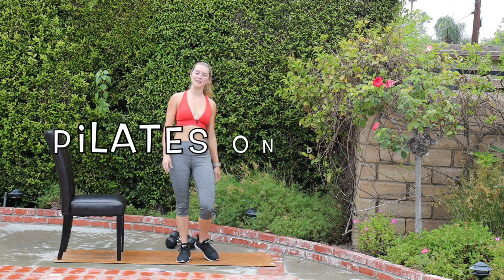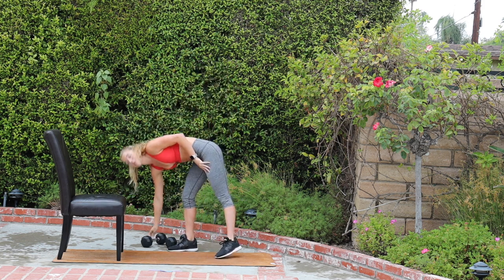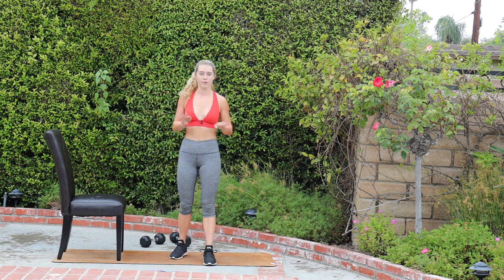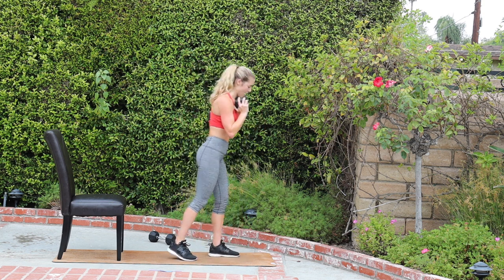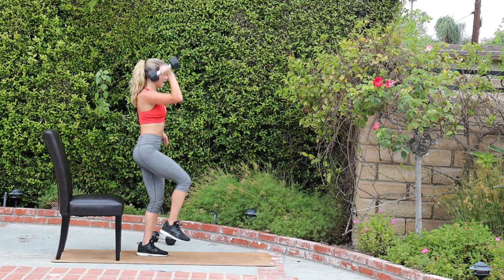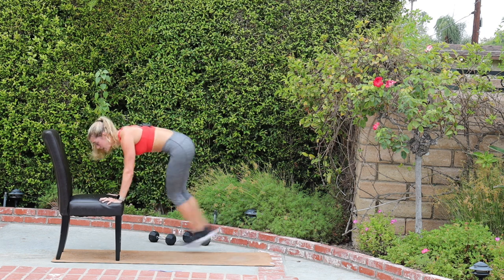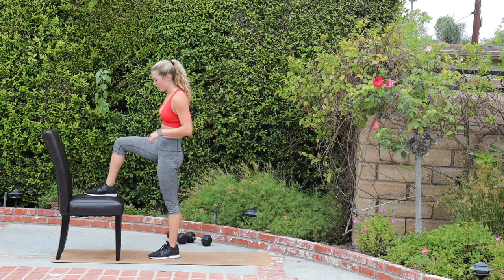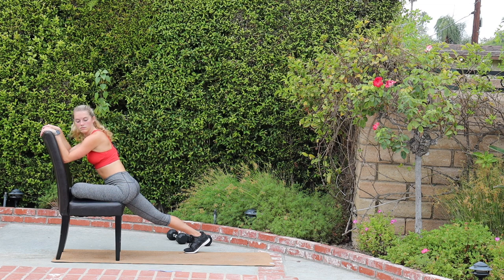30 MIN HIIT WORKOUT | DUMBBELL & CHAIR ROUTINE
This is a sweaty High Intensity Interval Training Class that covers it all.  Full body work with cardio intervals.  I am using one 10lb dumbbell and a sturdy chair for the workout.  I would suggest a medium weight.  Lots of single sided movements here to balance out any imbalances in strength from the right and left side of the body.

You can modify the workout by doing it bodyweight as the single leg squats and lunges are quite challenging!

Let's HIIT IT!

xx

Lindsay Bushman